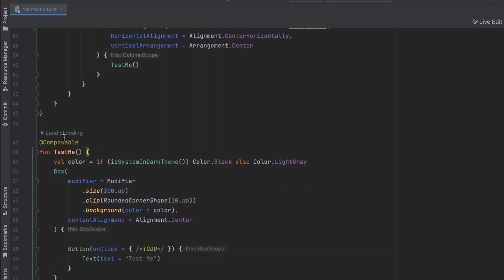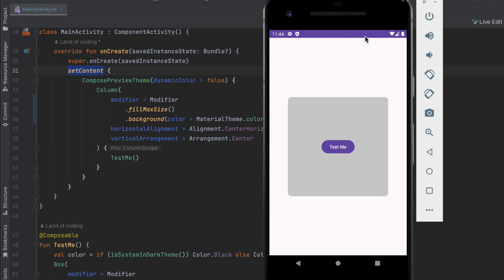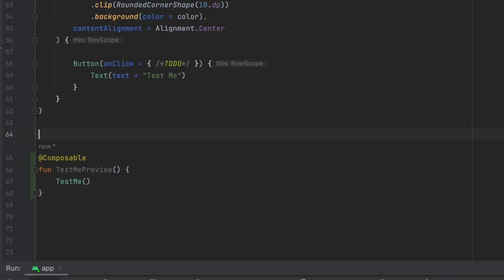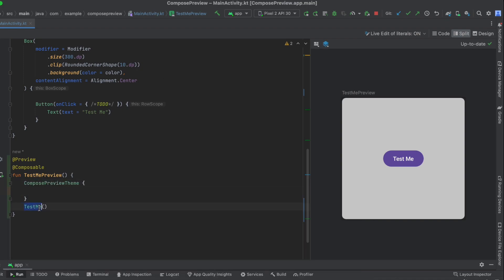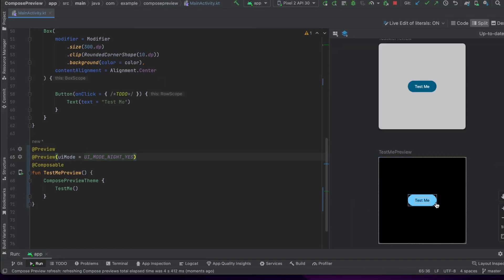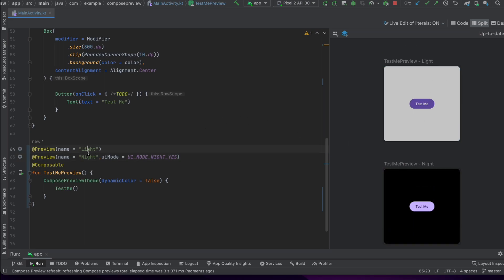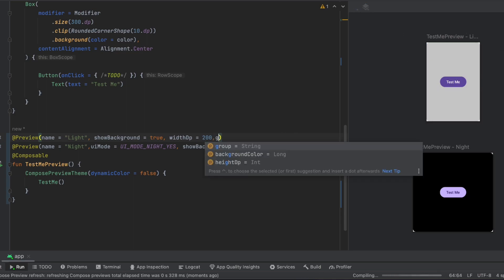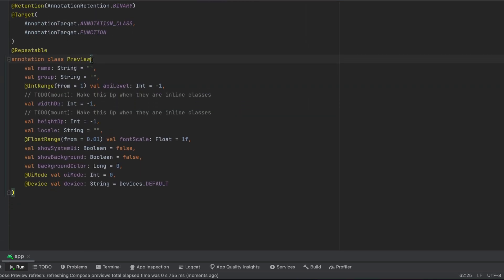Jetpack compose Previews